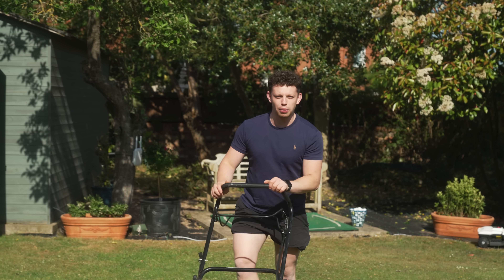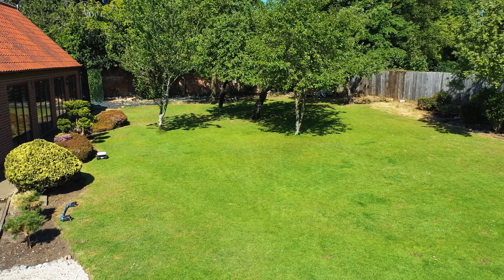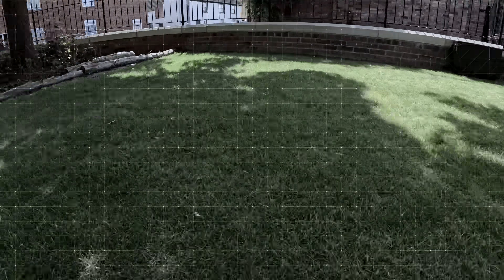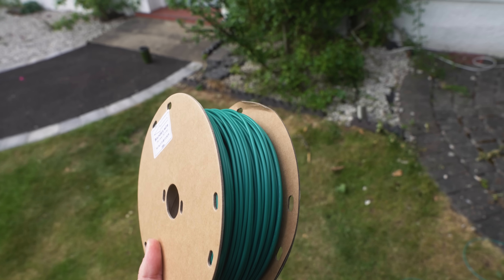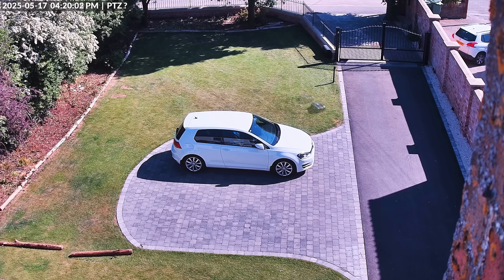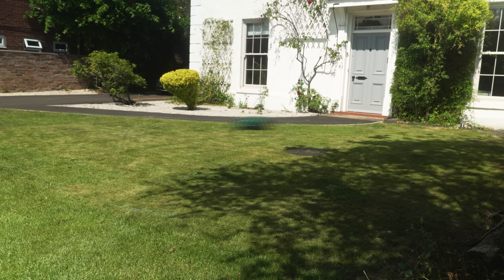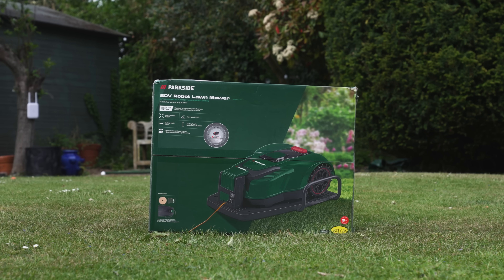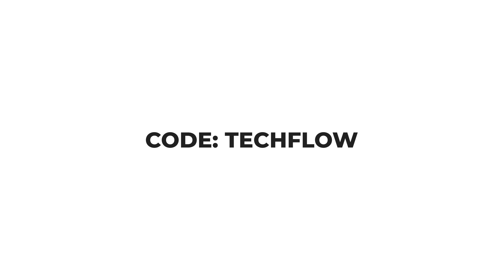Watch Before You Buy An Expensive Robot Mower!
From GPS to RTK, boundary wires to random navigation — robot lawn mowers are supposed to make your life easier, but in 2025, the tech is still all over the place. In this video, I break down why robot mowers can be confusing, identify the biggest problems, and determine whether they’re worth buying right now. to save 10% off your first purchase of a website or domain using code TECHFLOW

Chapters:
0:00​ - Intro
0:38​ - The Crisis
1:05​ - GPS/RTK Nav
2:21 - Vision Nav
2:48​ - LiDAR + Vision Nav
3:09​ - The Cheapest Mower
3:27​ - Perimiter Delimiter
4:50 - Cutting Performance
6:30 - Avoid Scams